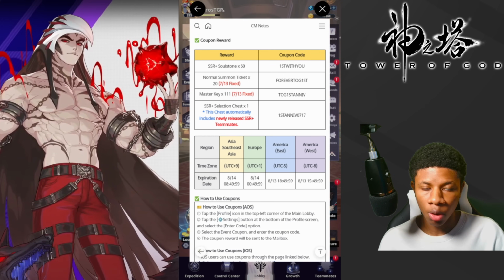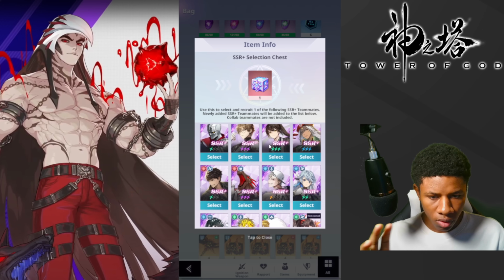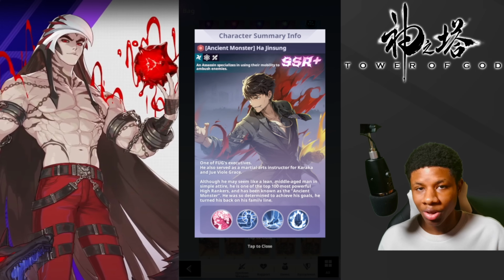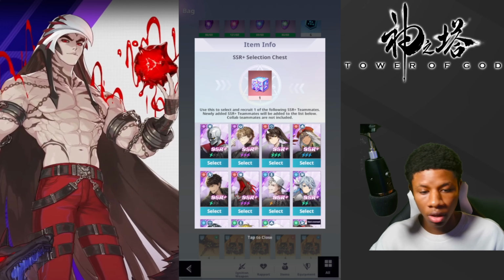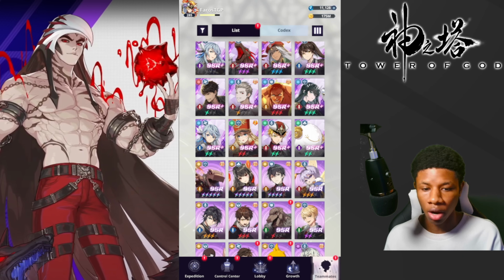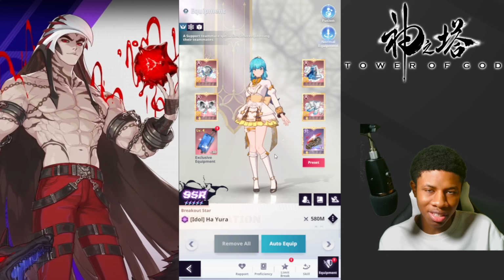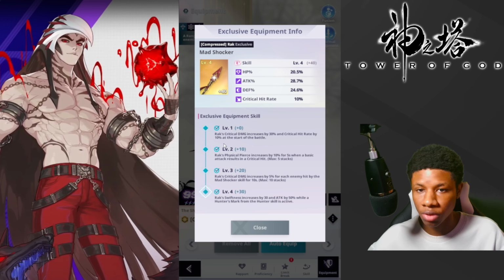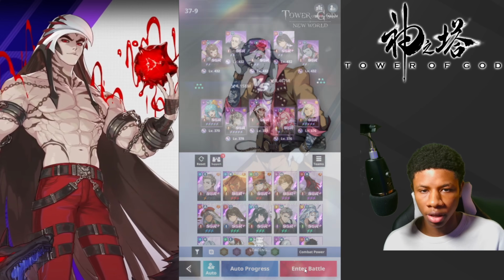TOP UNITS YOU SHOULD FOCUS ON FOR 1st ANNIVERSARY!!